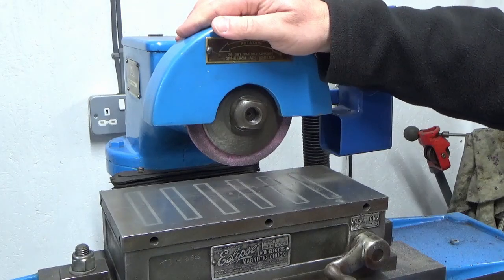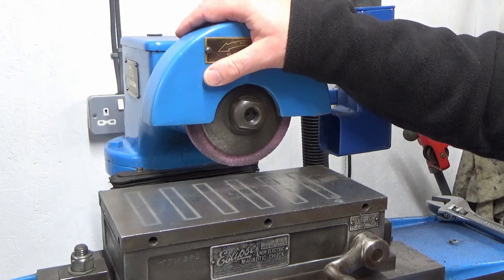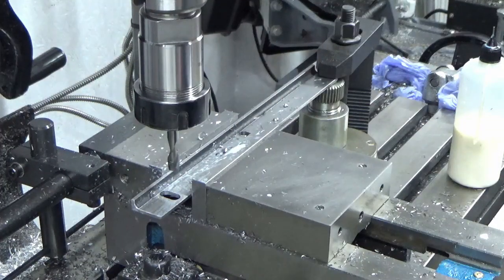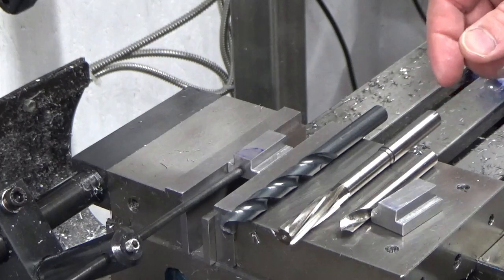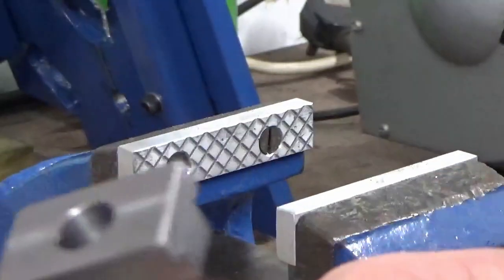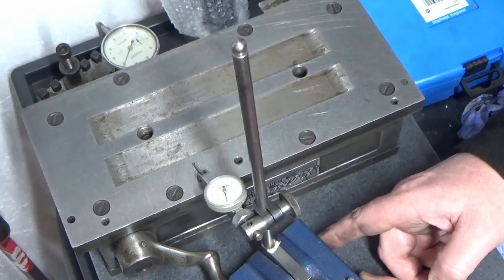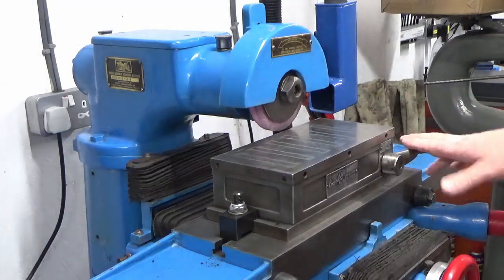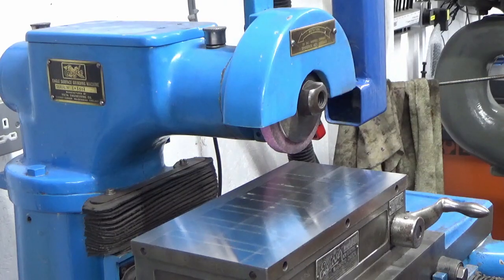Grinding a Magnetic Chuck on my new Surface Grinder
In this video, we address a couple of issues with my new Eagle Mk1 Surface Grinder and grind the magnetic chuck - finding 1 or 2 more issues along the way